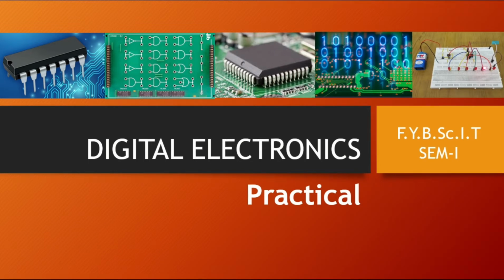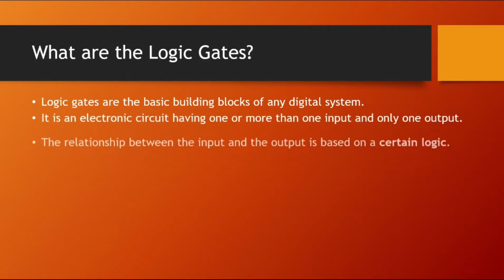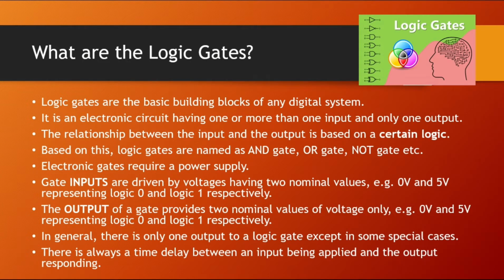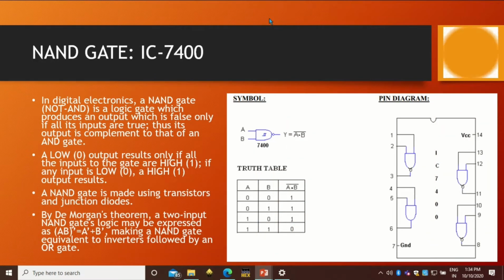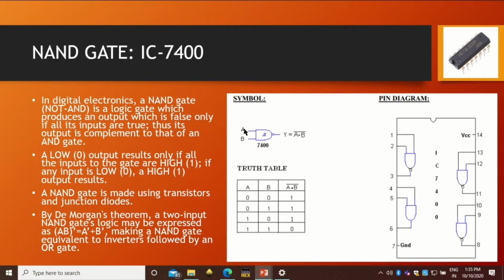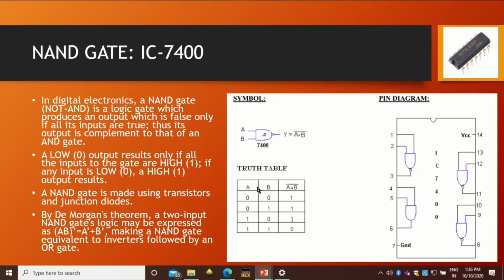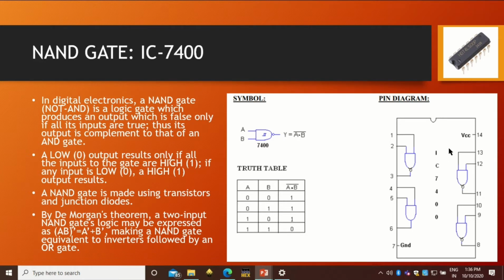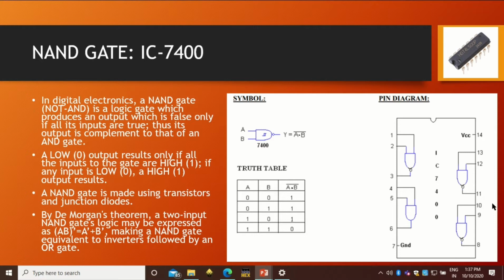Implementation of NAND Gate(Universal) on Breadboard using IC 7400: Digital Electronics Practical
Implementation of NAND Gate on Breadboard using IC 7400: Digital Electronics Practical(Universal Gate) using IC 7400.